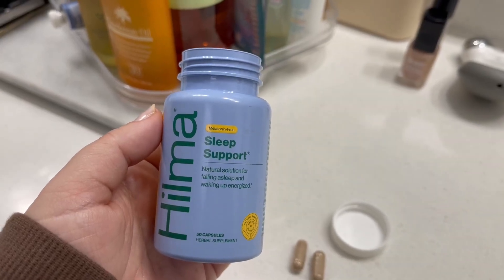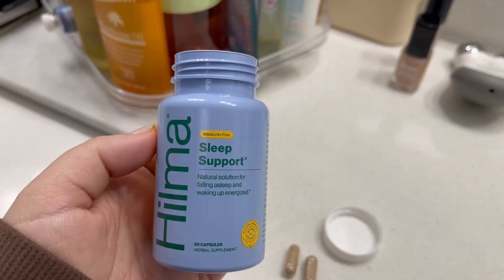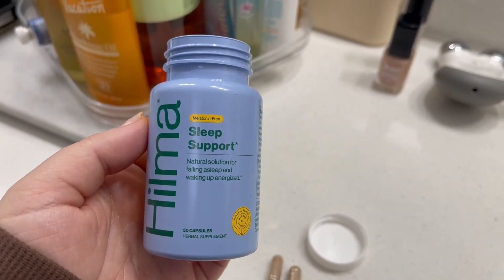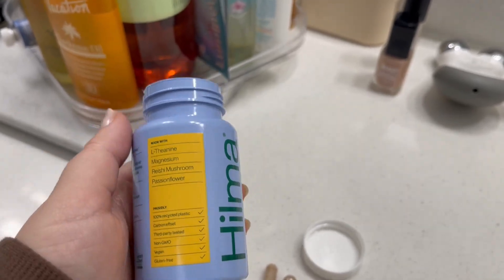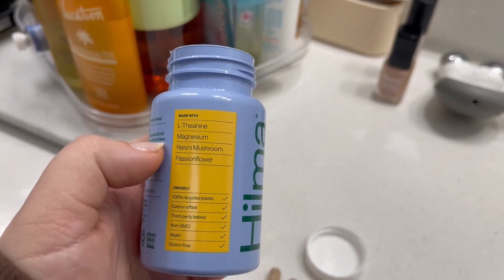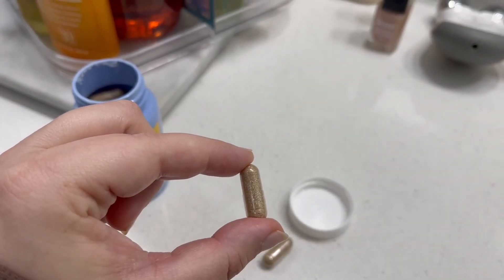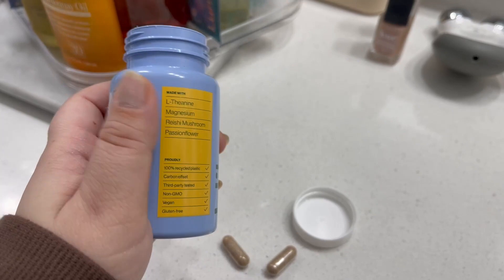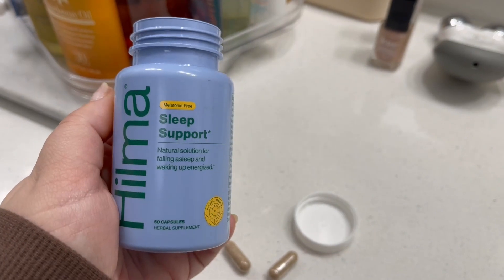Hilma Sleep Support no melatonin! Wake up easily!